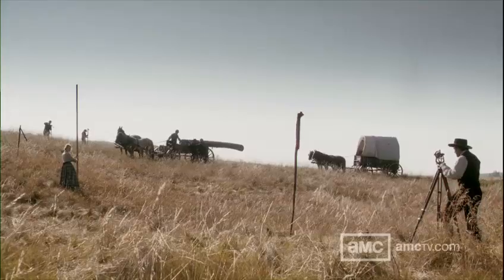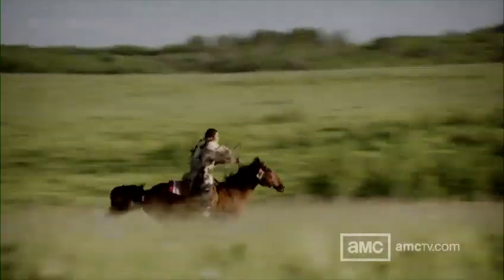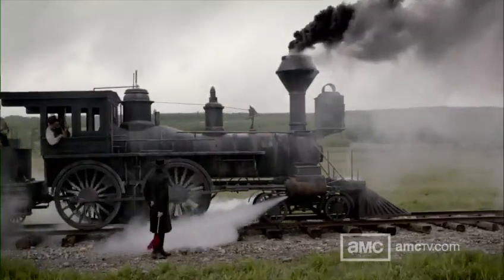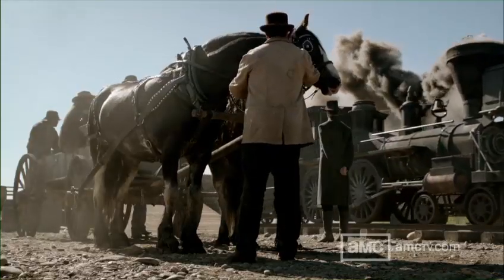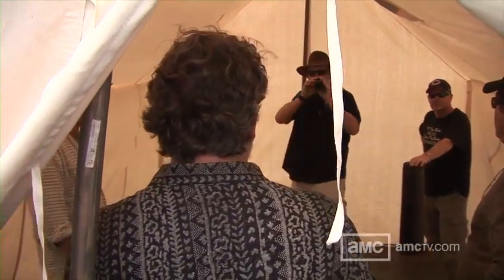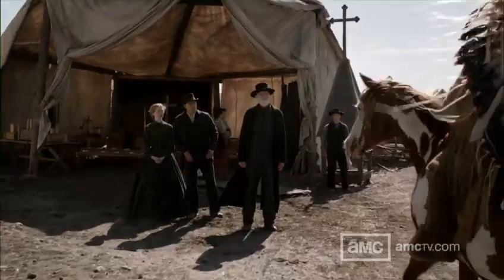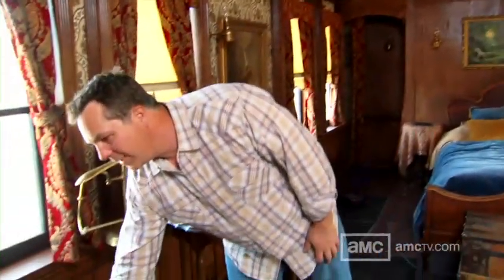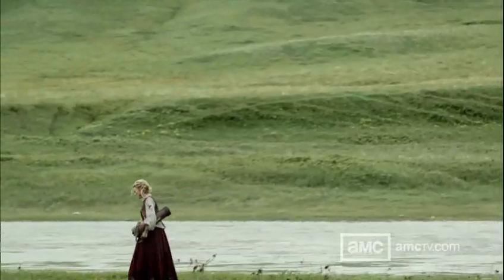Locations and Sets: Inside Hell On Wheels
The crew of Hell on Wheels used 15,000 acres of leased land as the back drop of the giant tent city set. Check it out.